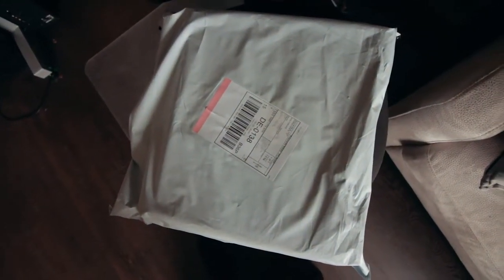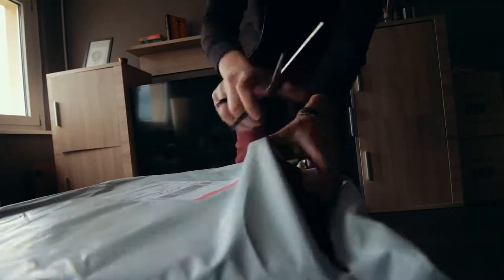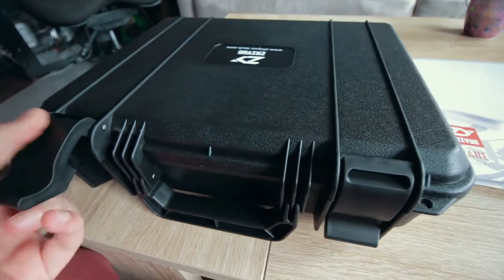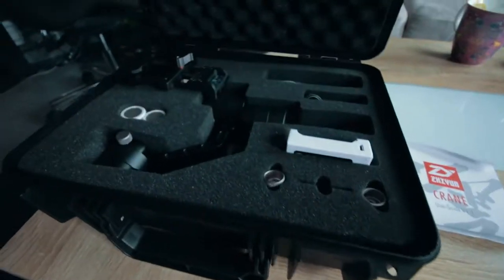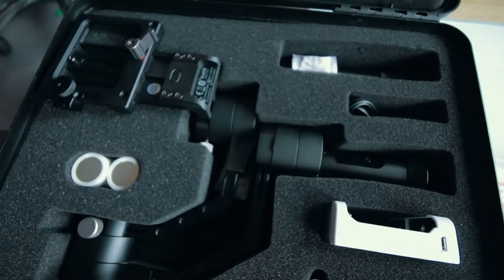Camera gimble test: Zhiyun Crane stabilizer | METAL VLOG 54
Etecc metal vlog episode 54

We invested a bit of money and bought a Zhiyun Crane gimble that we will be using for our upcoming project which is documentary about Skervesen guitars from Poland :)

Etecc is a metal band from Wolfsburg, Germany formed in late 2009 by Marc, Souhaieb and Timo.

The Debut album “Volition” was released in December of 2012 and brought the band recognition in the metal scene and took them aboard the 70.000 Tons of Metal festival in Miami.

In January 2016 the band parted ways with singer and bassist Rouven due to personal and songwriting issues. Etecc is currently exploring new ways and projects to expand the bands influence and is working on new material.

With our metal vlog we started to document our journey as a band to be able to track our progress and include people who care about us and the band. And that is something we will be doing for the long run.